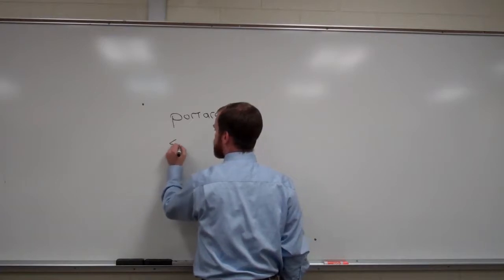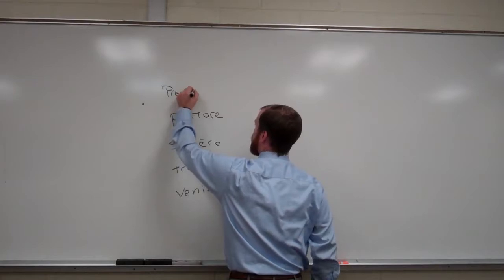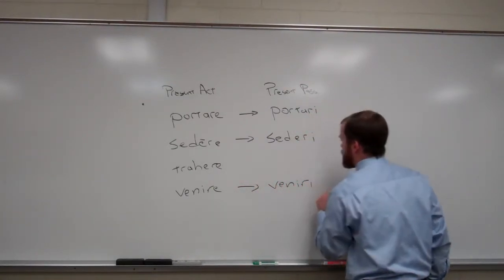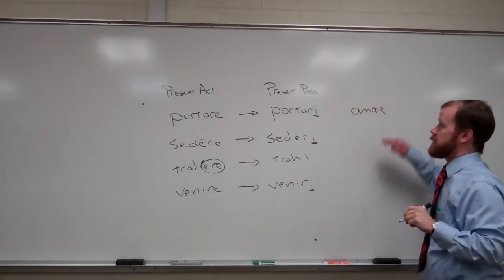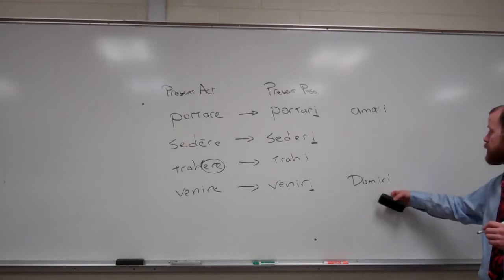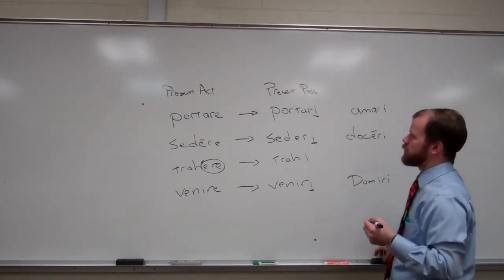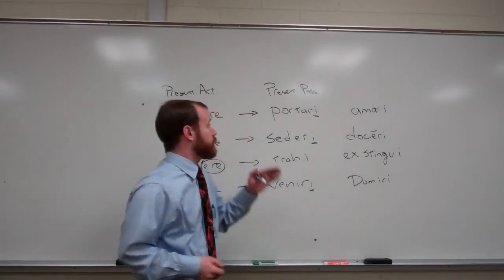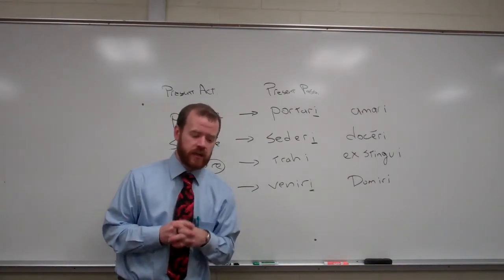Stage 34 Present Passive Infinitive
A video cover the formation of the present passive infinitive and the connection to the deponent verbs.